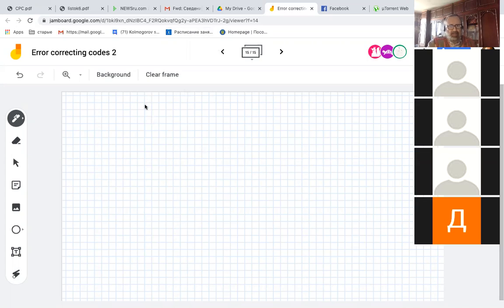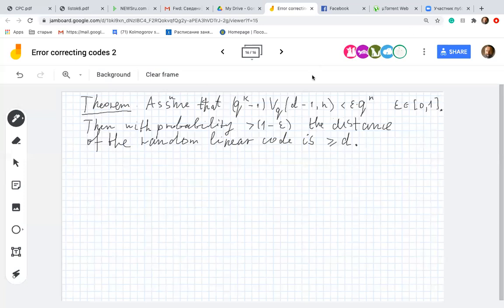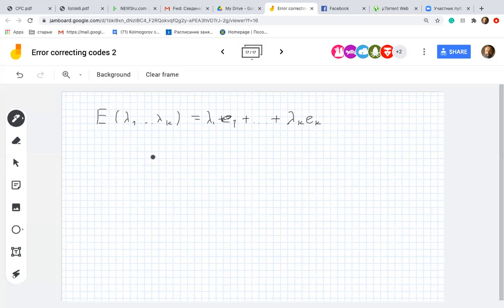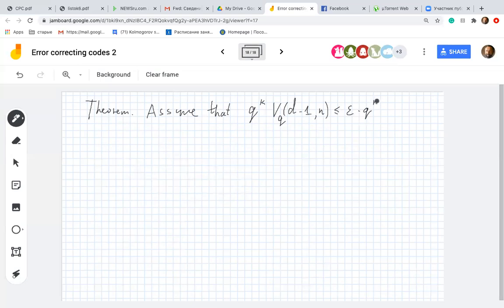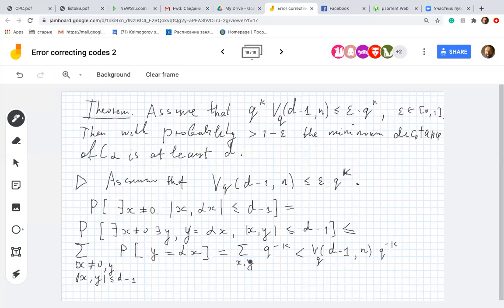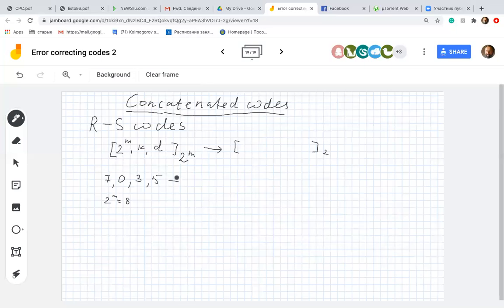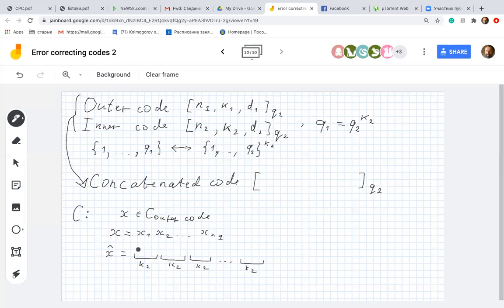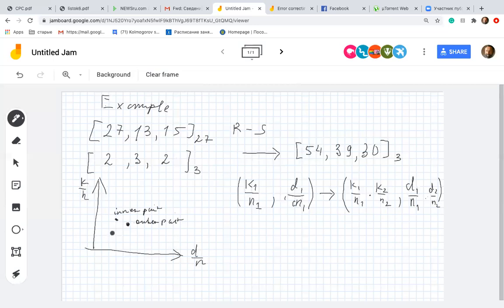Error correcting codes. Lecture 4 (23.10.2020)